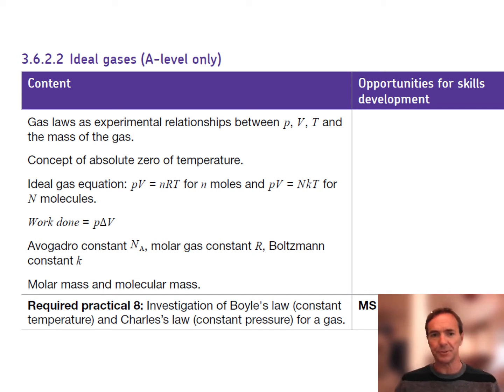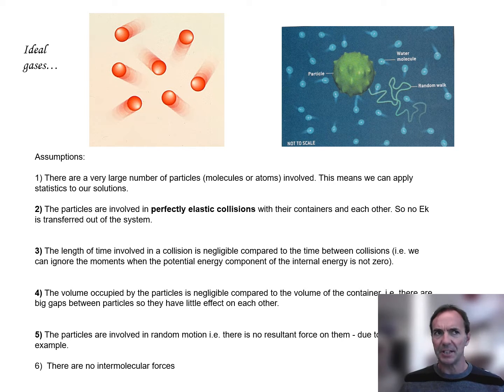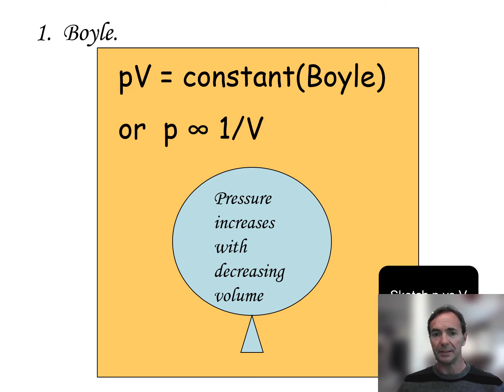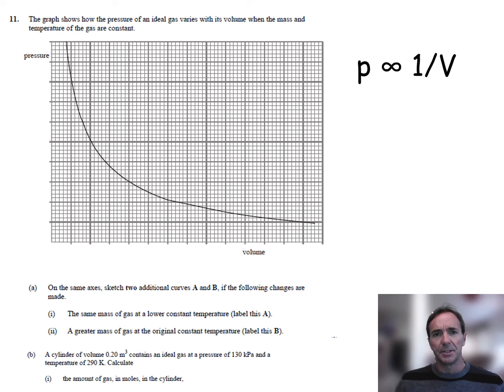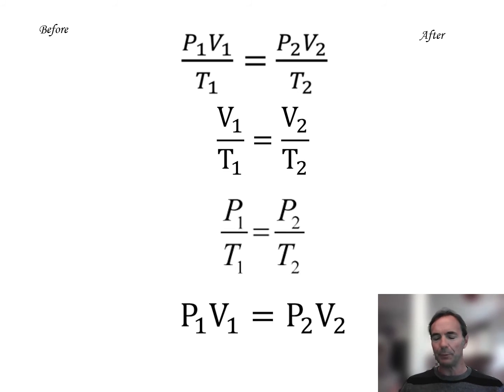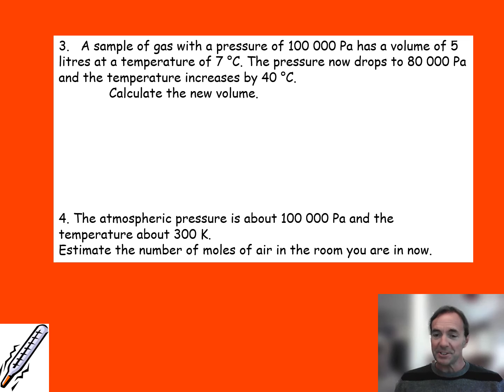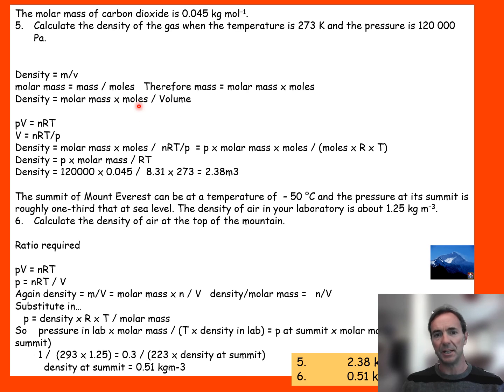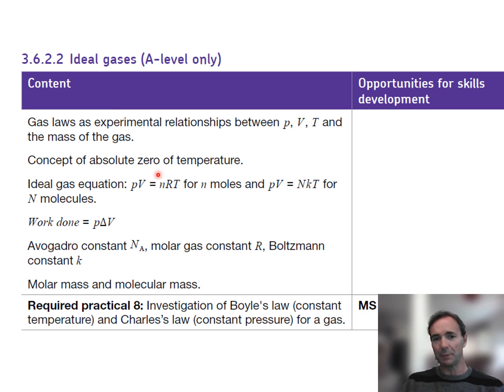A level Physics Thermal Physics Gas Laws Lesson 2